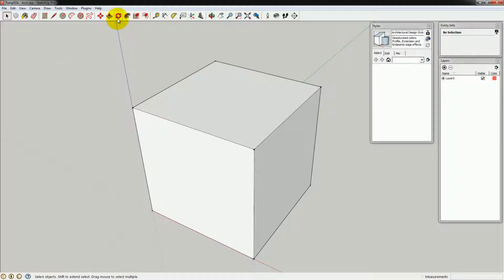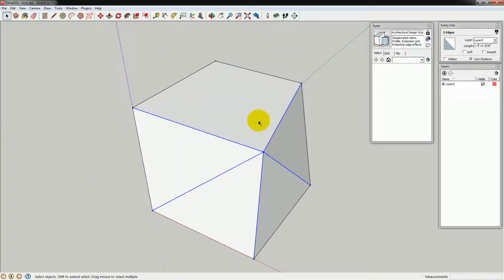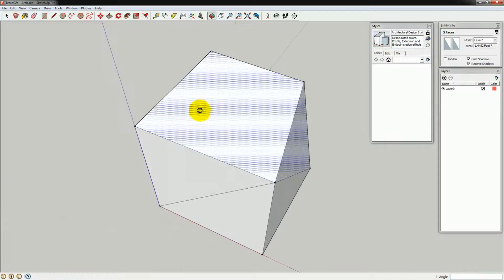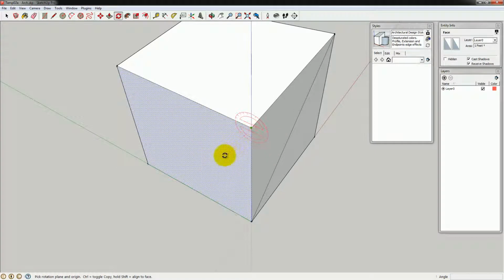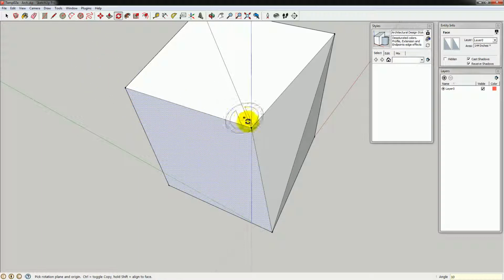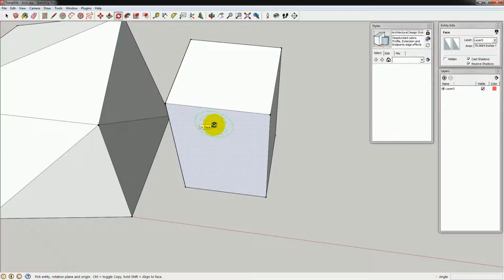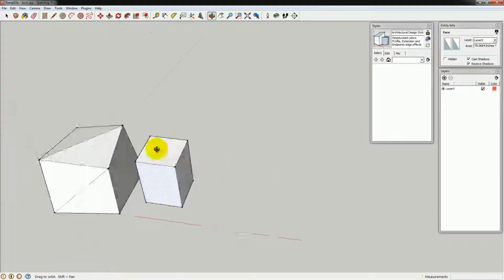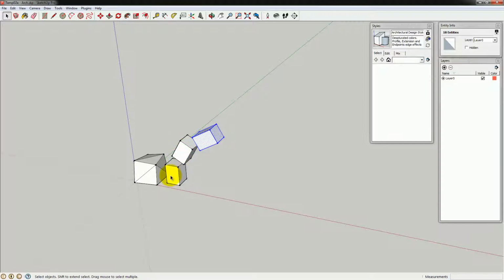SketchUp Tool Guide - Rotate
Basic level